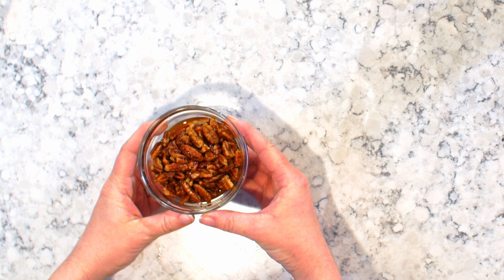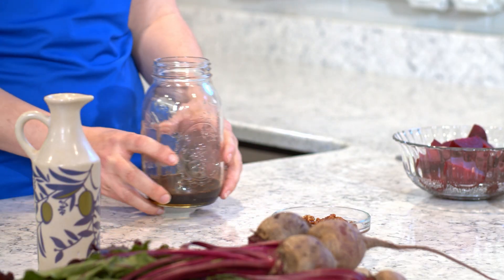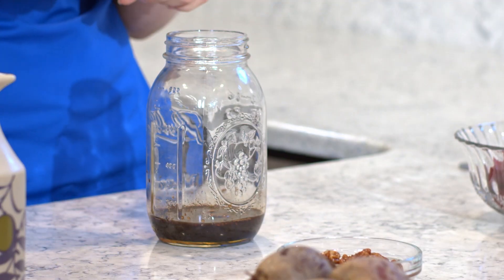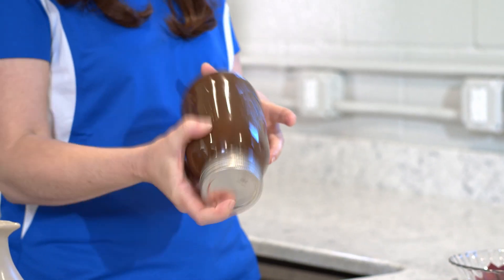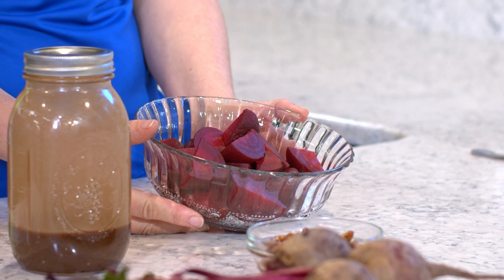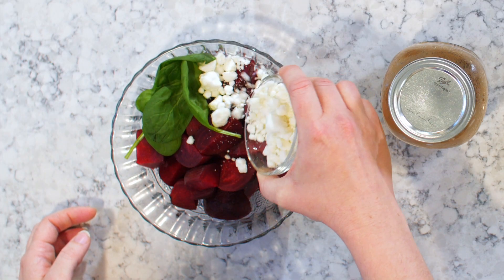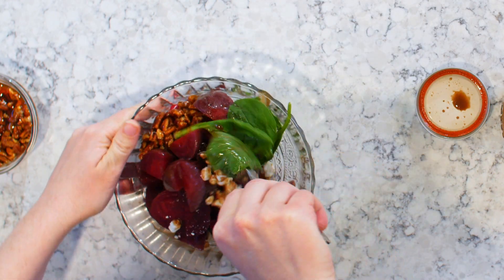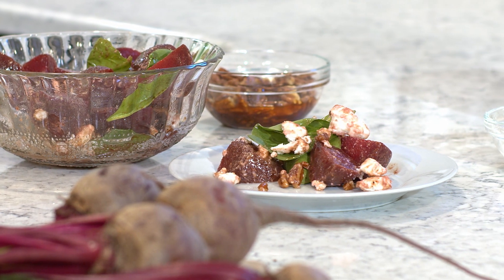Make-Ahead Beet Salad | YMCA of Middle TN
Calling all meal-preppers! A make-ahead salad like this beautiful beet, goat cheese, and spinach dish makes an easy lunch option to eat on throughout the week. By prepping some ingredients in advance, you can stock your cupboard and whip something together quickly.